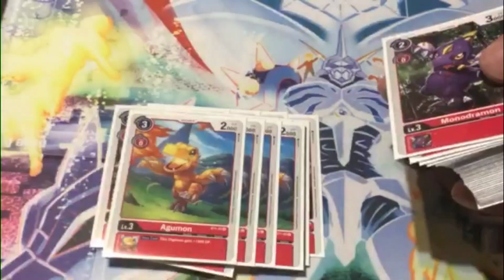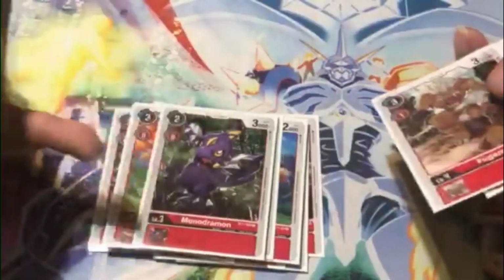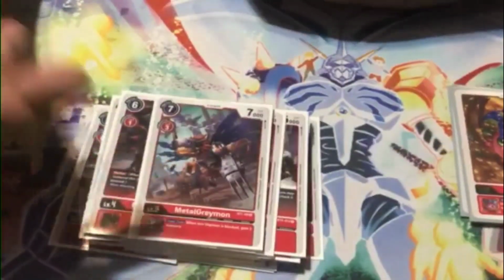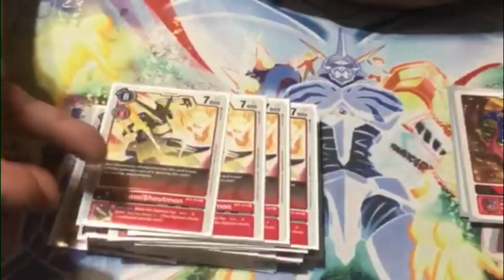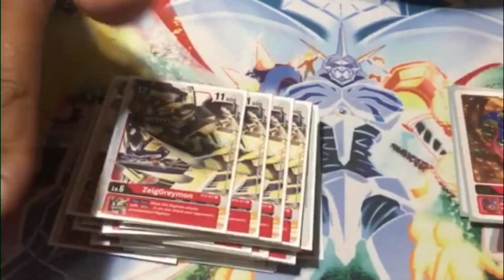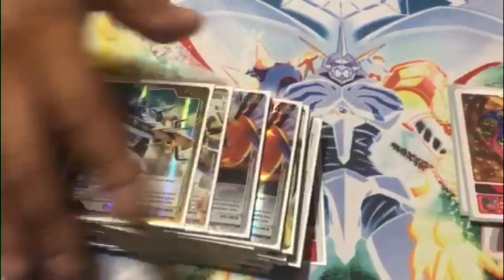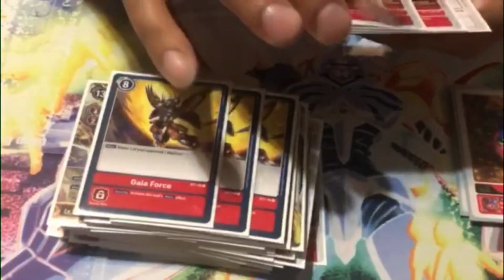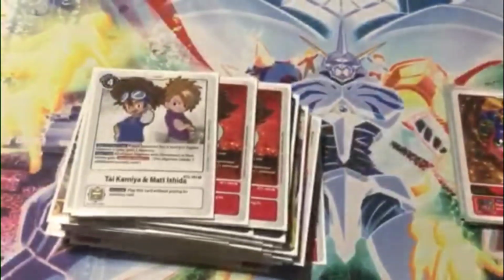1st Place! 4-0 Undefeated! Shoutmon Deck profile. Digimon Tcg! Bt.5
Check out our 4-0 winning shoutmon deck.  piloted by our very own "Firelord" Nick.